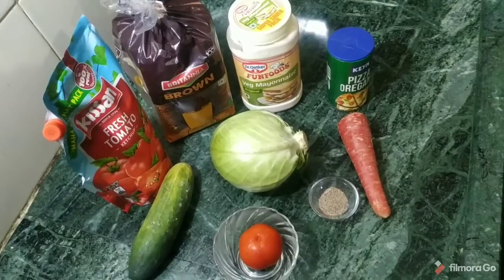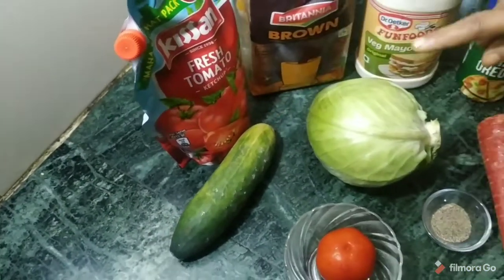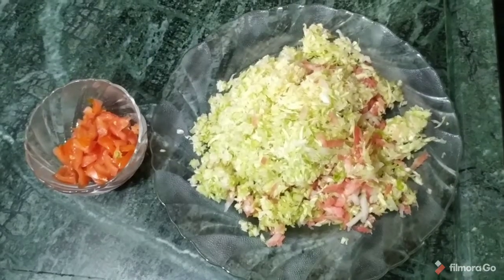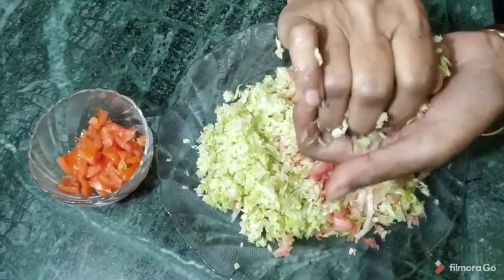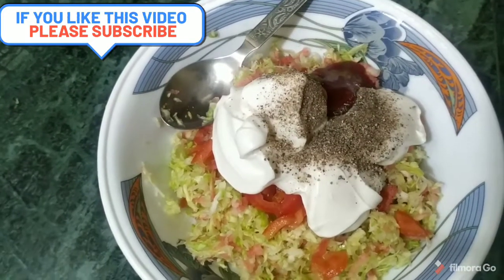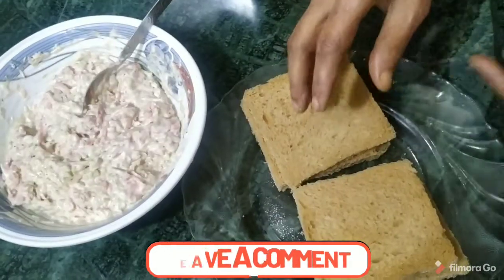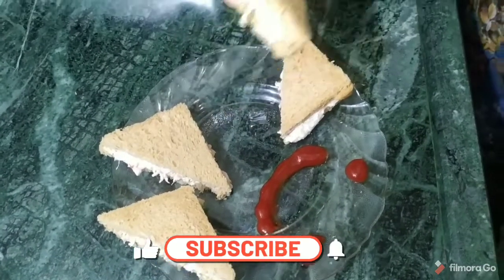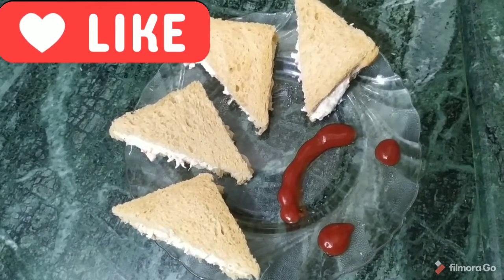बिना तेल के स्वादिष्ट सैंडविच बनाये और जी भर के खाये I How to make veg club sandwich I Easy recipe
Sandwiches are good for any time of the day. Whenever you do not feel like making something at home, you can easily make it.